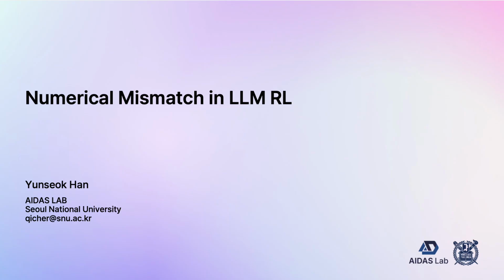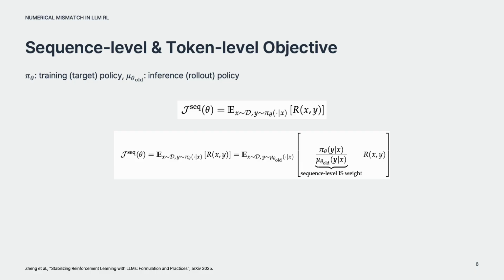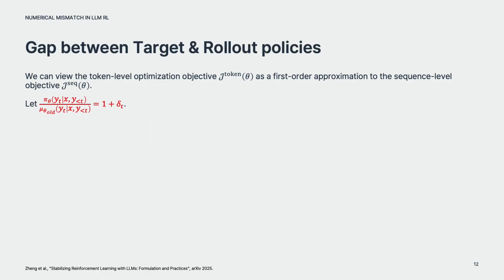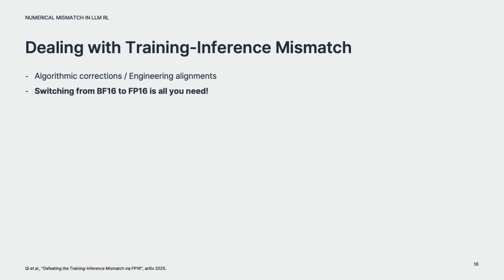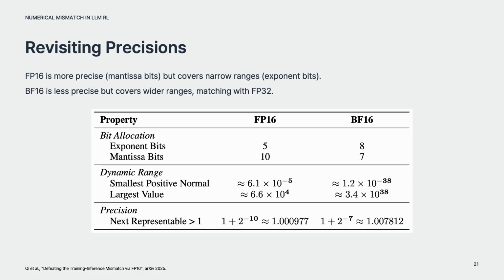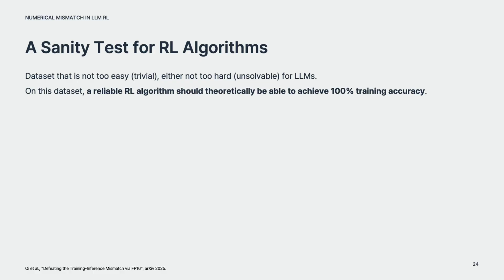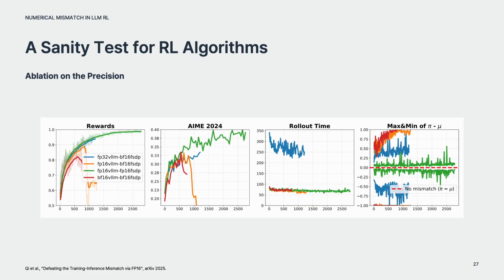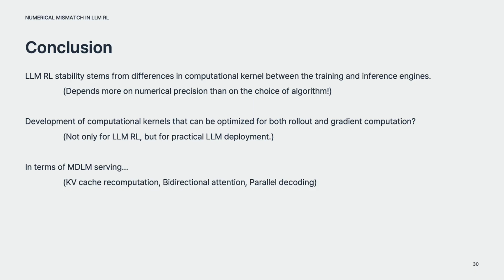Numerical Mismatch in LLM RL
Numerical mismatch between training and inference is an important but often overlooked issue in large language model reinforcement learning. Because modern RL pipelines use different engines for rollout generation and gradient computation, they introduce systematic numerical discrepancies that can bias optimization. Recent theoretical and empirical results show that numerical precision plays a more critical role than algorithmic design in controlling this mismatch, with FP16 substantially improving reward, accuracy, and stability compared to BF16. This suggests that numerical alignment should be treated as a first-class concern in LLM training, evaluation, and deployment.

Presenter: Yunseok Han